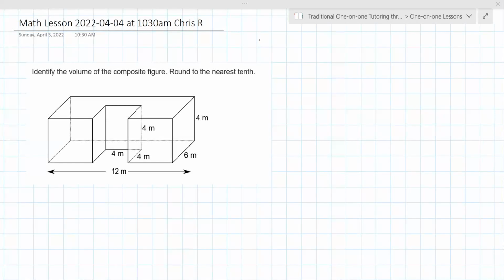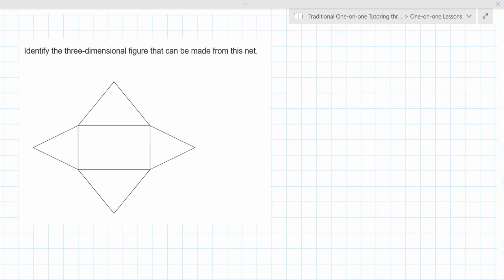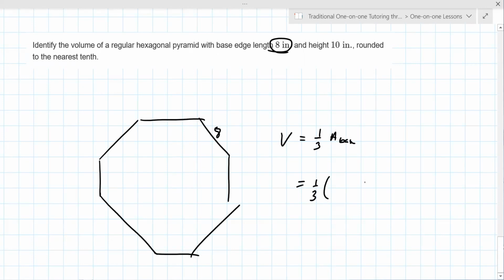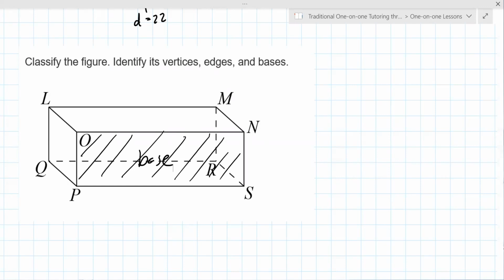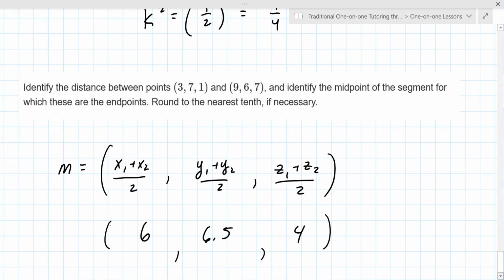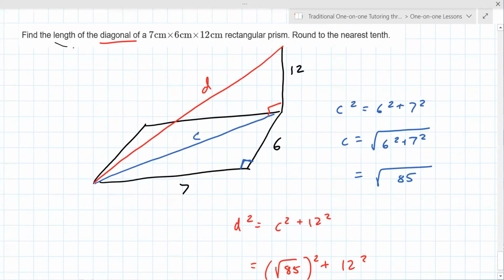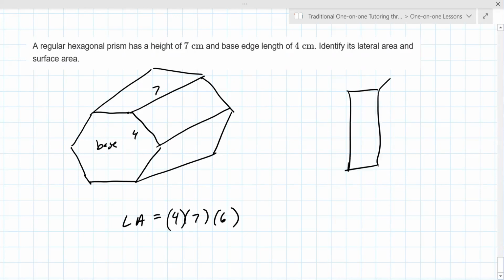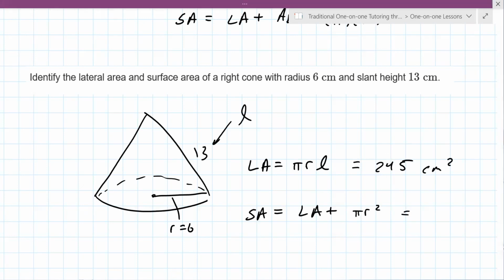High School Geometry Lesson [2022-04-03 at 10am MST Chris R]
This lesson focused on lateral area, surface area, and volume of cones, prisms, cylinders, and spheres. It also covered isometric views, diagonals of prisms, and definition of 3d objects.